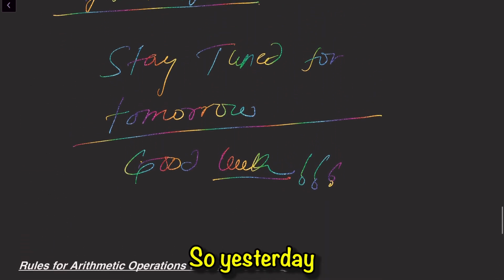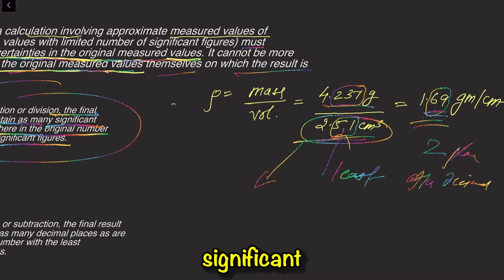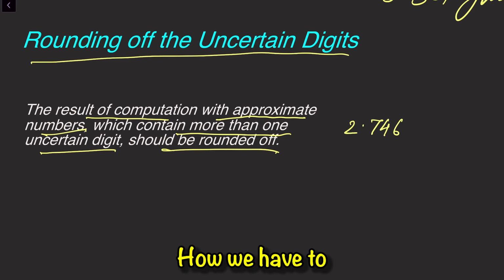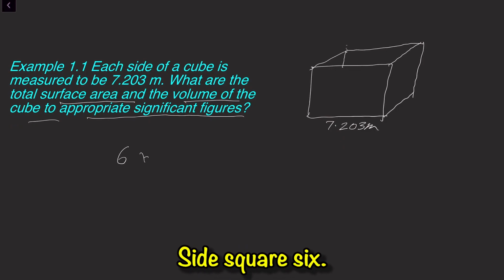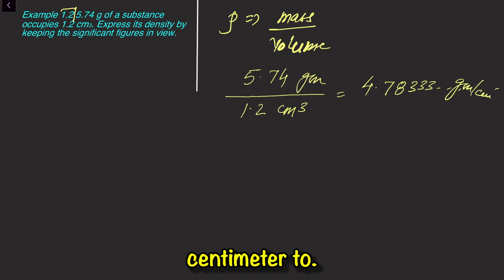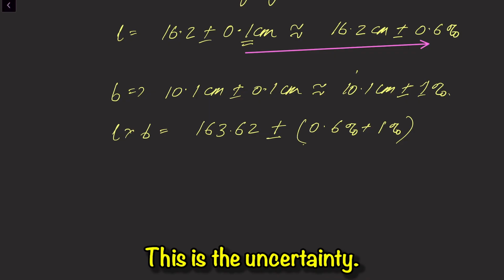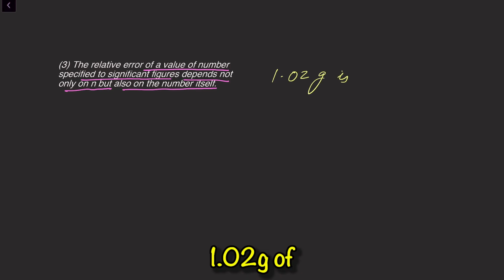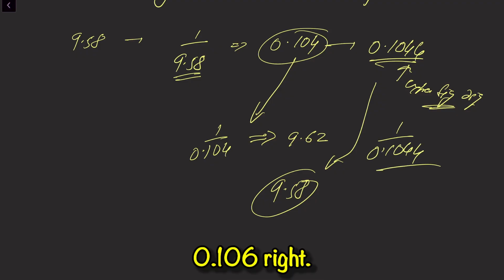Expert Explains 3 Rules for Arithmetic Operations on Significant Figures | Class 11 Physics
In this video, an expert breaks down the three essential rules for performing arithmetic operations on significant figures. This is a crucial concept in Class 11 Physics and forms the foundation for accurate scientific calculations.
🔍 What You’ll Learn:

Understanding significant figures and their importance in measurements
Addition and subtraction rules for significant figures
Multiplication and division rules for significant figures
Practical examples and solved numericals based on NCERT guidelines

Perfect for CBSE Class 11 students preparing for exams
Helpful for JEE, NEET, and other competitive exams
Clear, step-by-step explanation with real examples